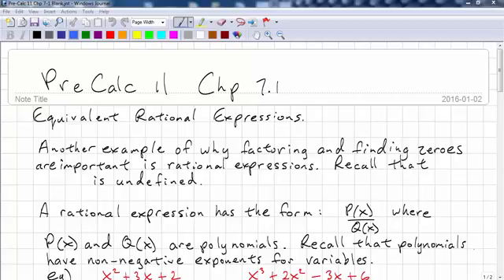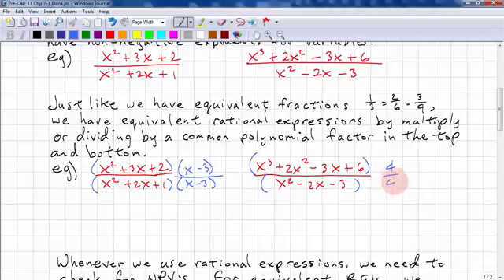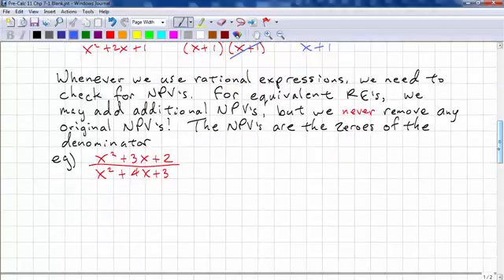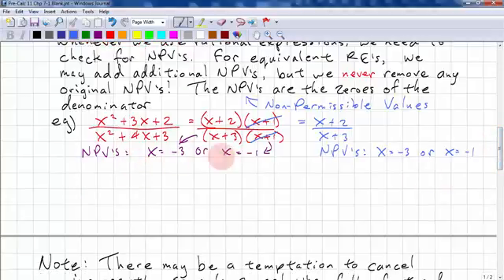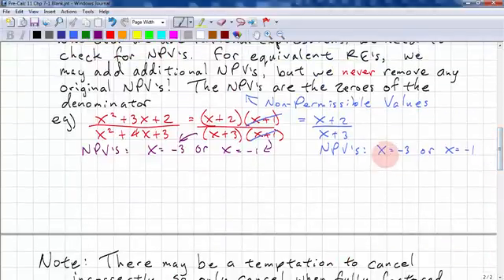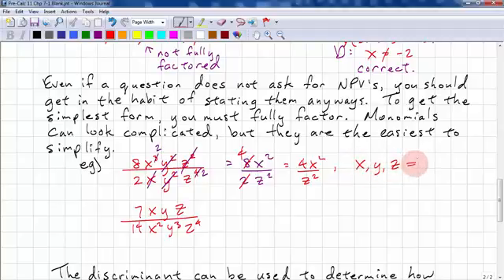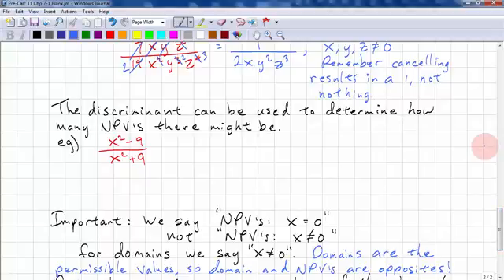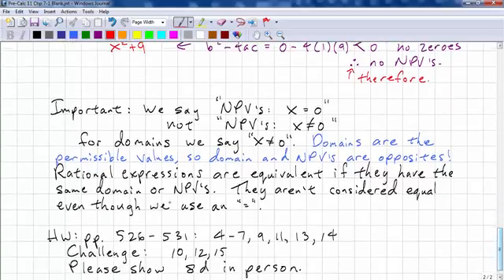PreCalculus 11 Chp 7.1 - Equivalent Rational Expressions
This lesson shows how to create equivalent rational expressions by multiplying or dividing (cancelling) by 1.  Rational expressions generally differ in Non-Permissible Values (NPV's), so you will learn how to identify them.